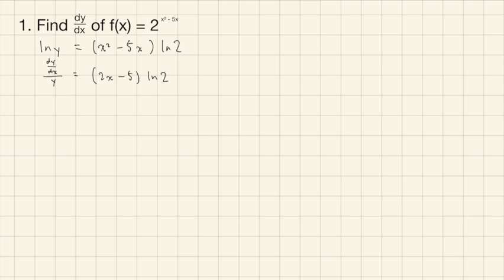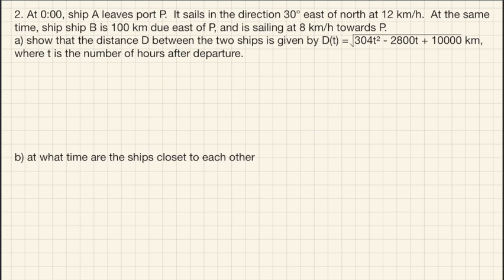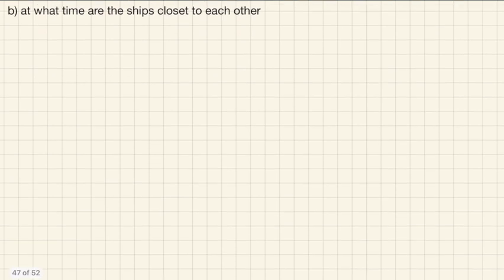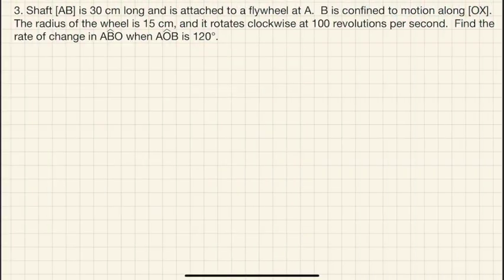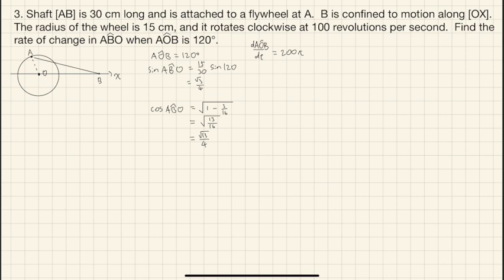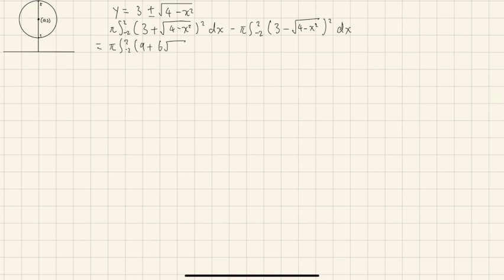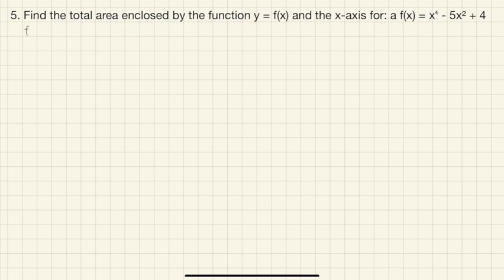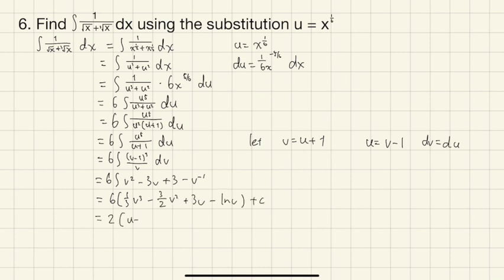Differentiation and Integration | IBDP Math HL | PhysMath_Edu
This video provides explanations of example problems involving differentiation and integration.

Practice this lesson by yourself if you feel that you need help grasping the concept of this topic.

This channel allows students to study by themselves when they feel that they need extra help in understanding the concepts. Based on the IBDP physics IB syllabus, this channel will begin with the most basic concepts and will dig deeper to further contents.